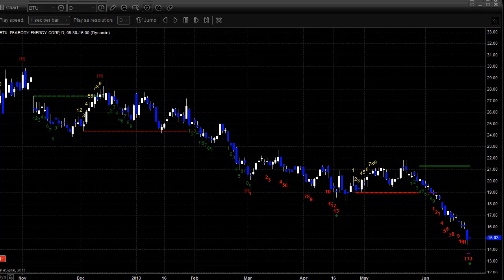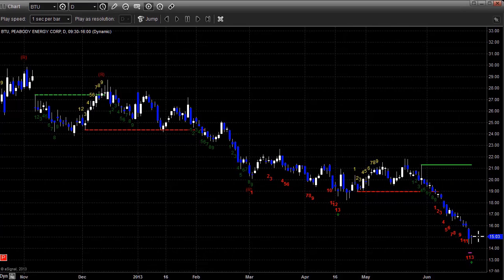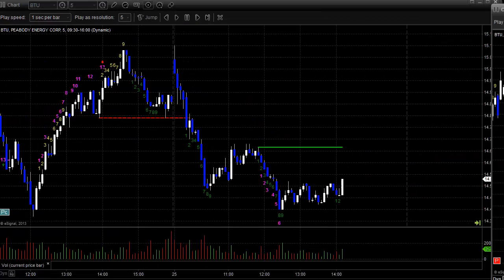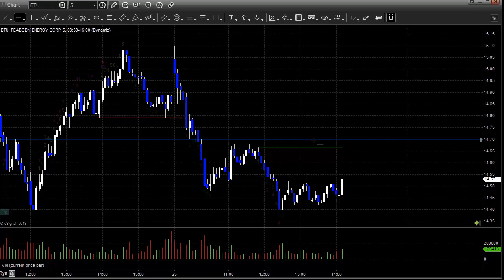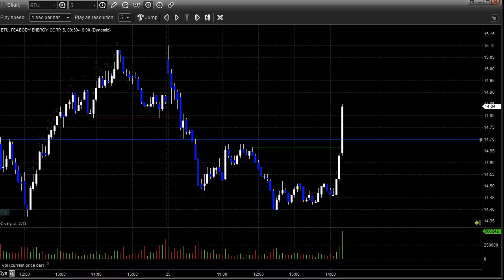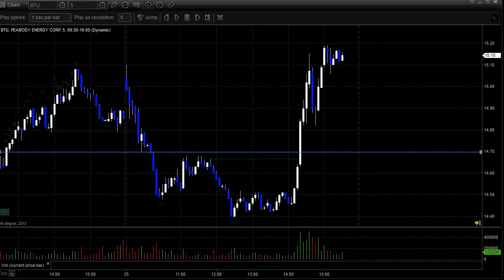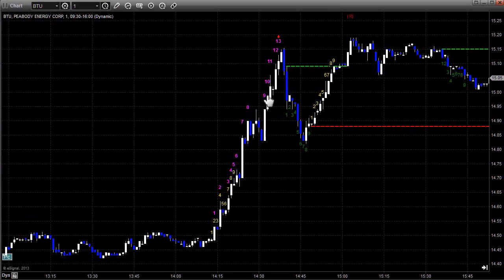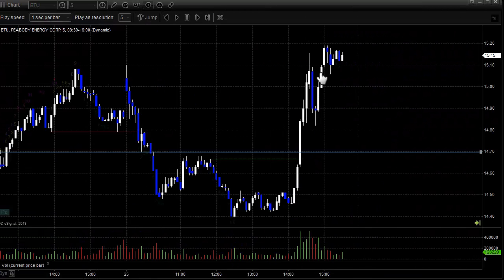Stock Trading: BTU Trade Recap from 6-25-13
This short video highlights a BTU call we made on June 25, 2013, using our Seeker tool on the daily chart to identify a possible turning point and then our Comber tool on the 1-minute chart to get us out at the high.